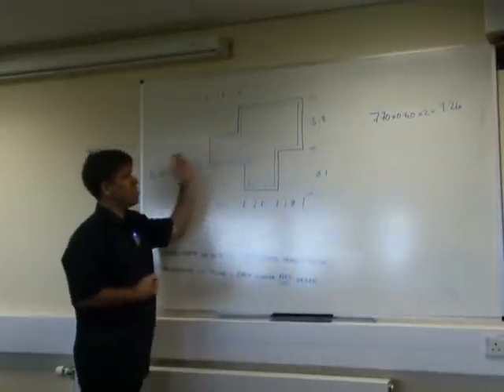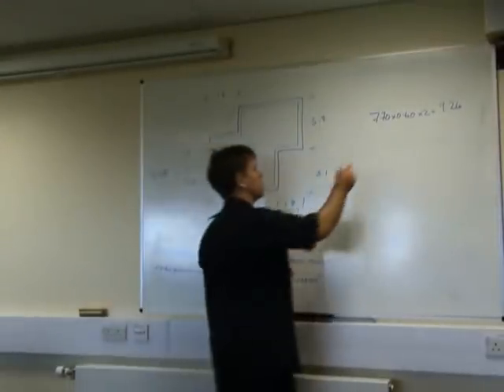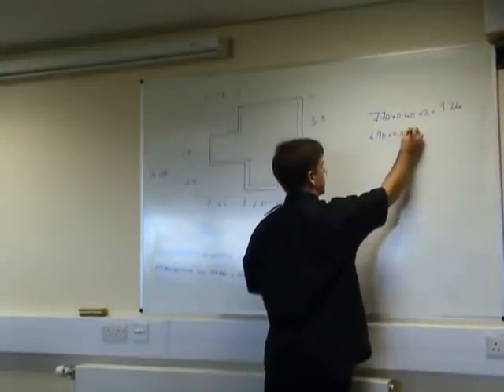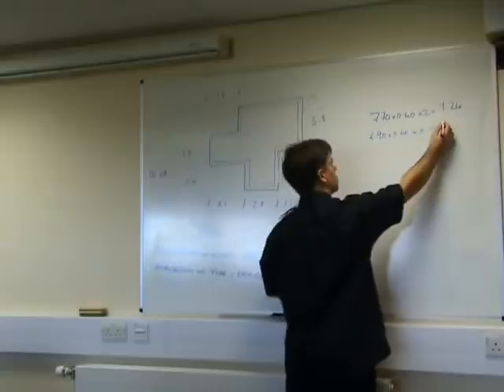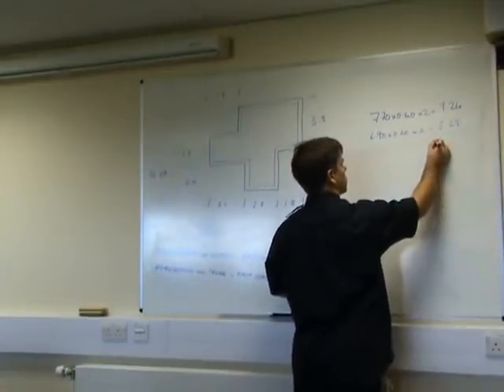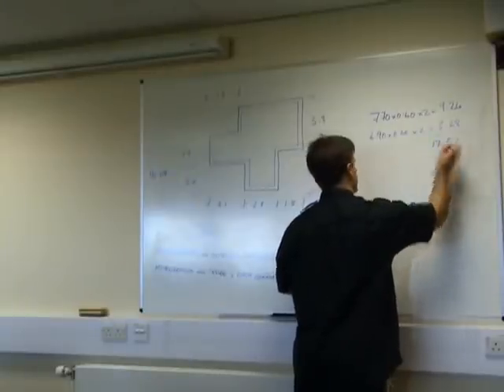complicated centreline and cubic